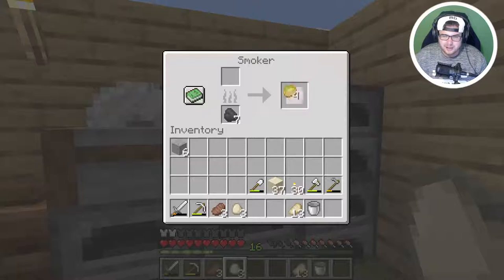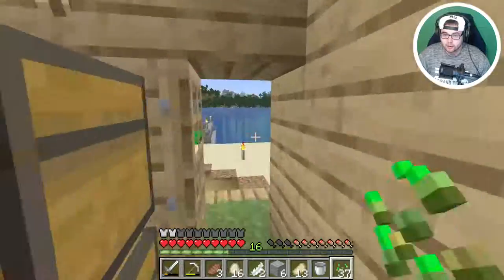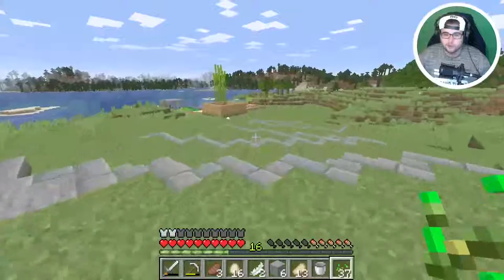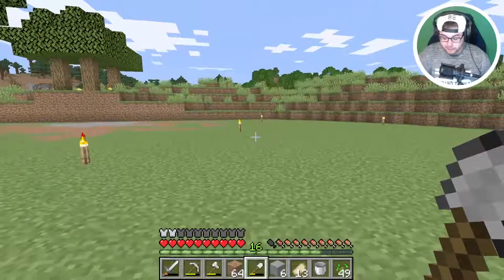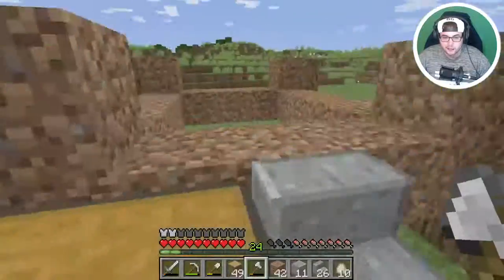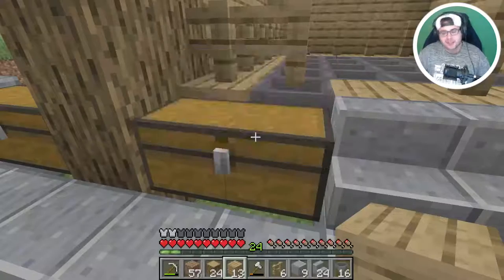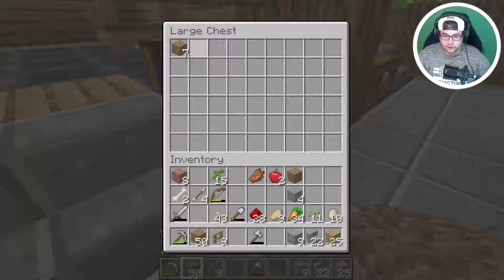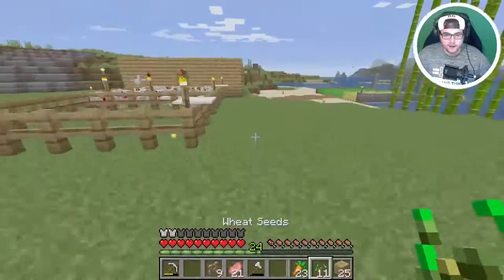I made a AUTOMATED ANIMAL FARM in MINECRAFT!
❓What is this channel about:
This channel is about bringing YOU the viewer an enjoyable game play video that will hopefully make you smile. I hope to take you away from your daily stress with my family friendly and oddly funny videos.